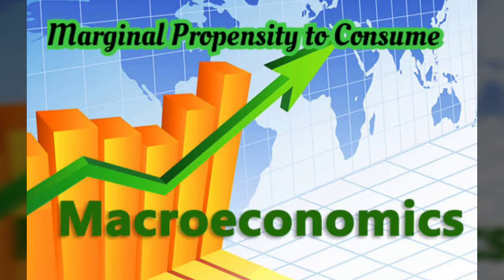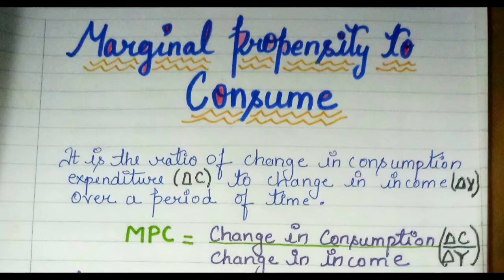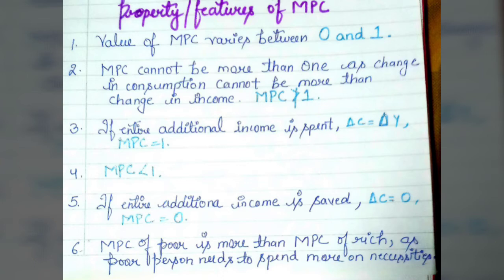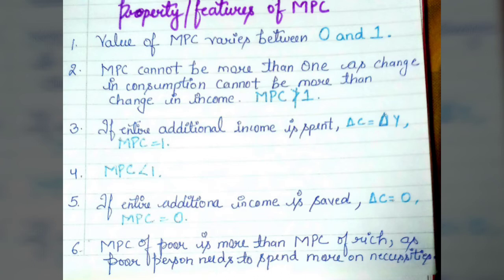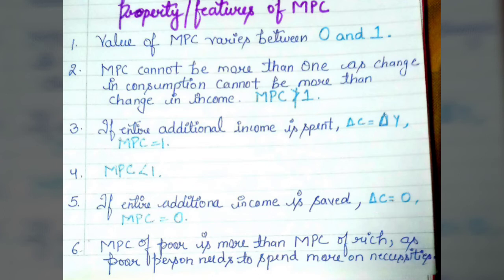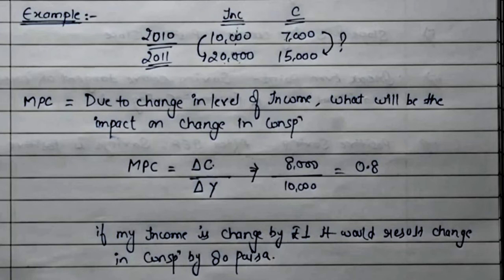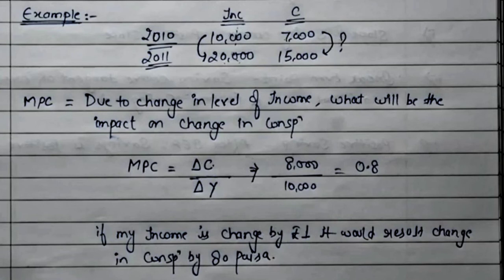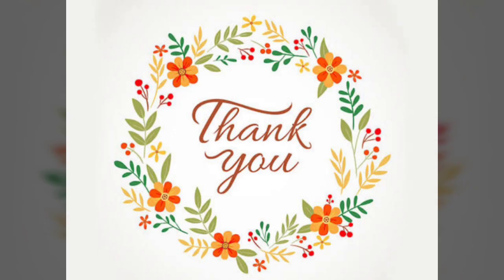Marginal Propensity To Consume Class XIITH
MPC and its features with example.